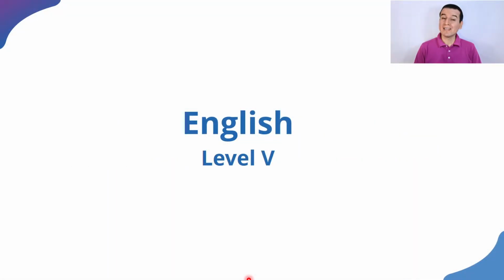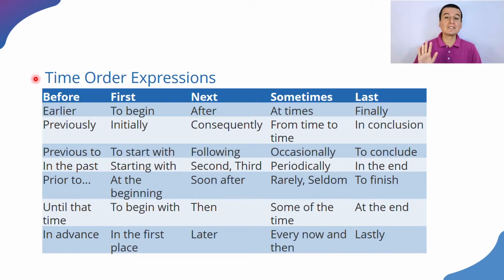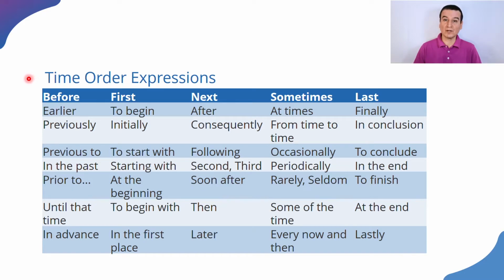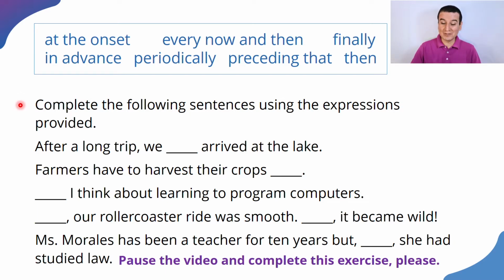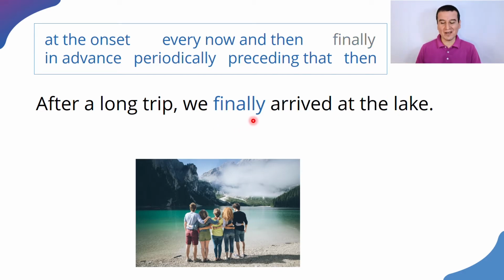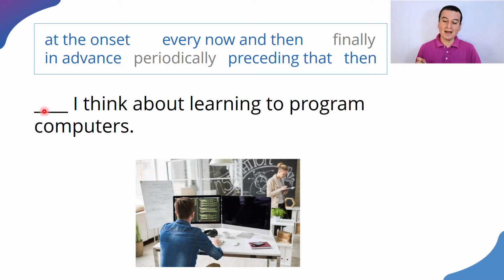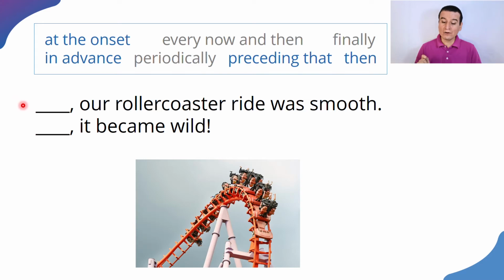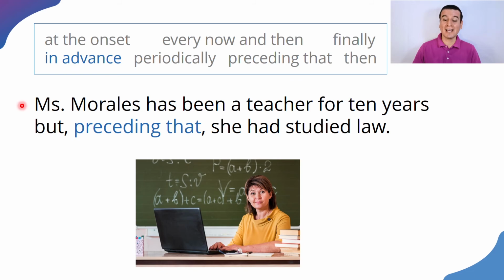Past Simple vs. Perfect Activity 2